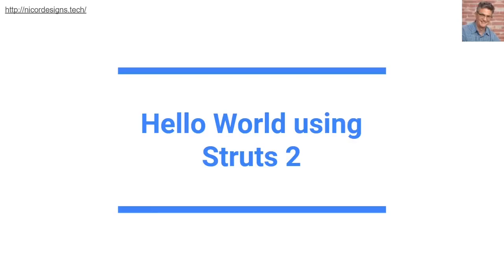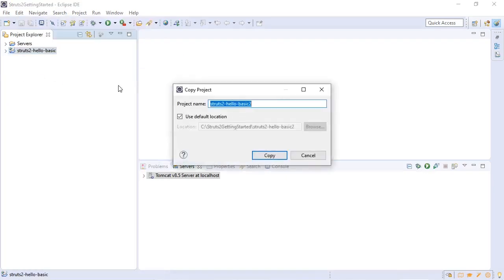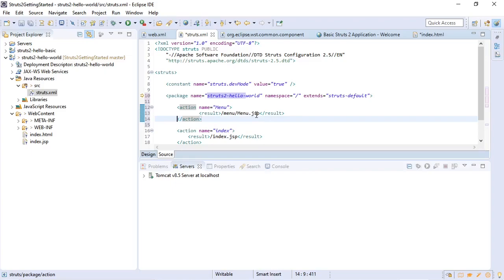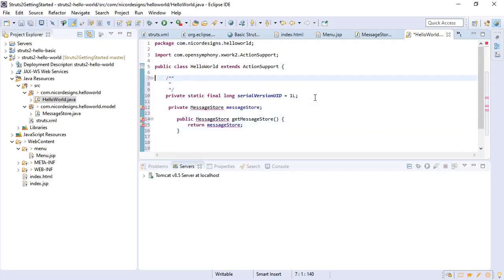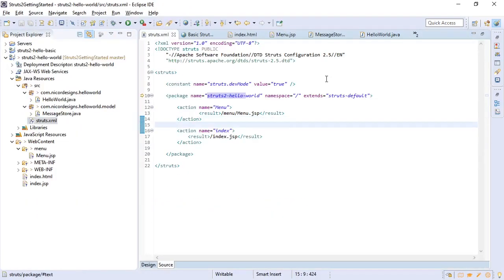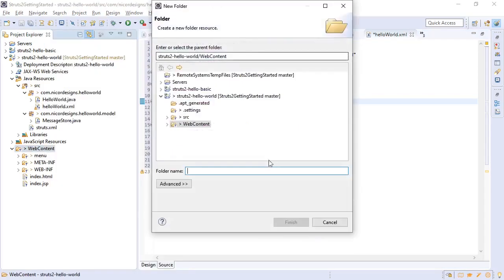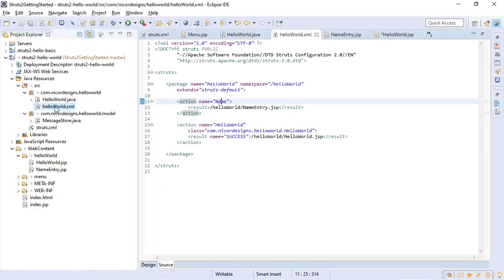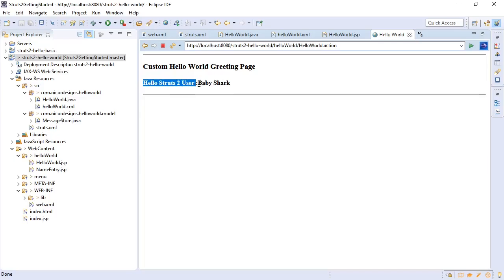11. Hello World using Struts 2 - Getting Started with Struts 2, Spring JDBC, MariaDB and EclipseIDE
If you have found this free "Getting Started with Struts 2, Spring JDBC, MariaDB and Eclipse IDE " series of video tutorials helpful please consider donating to

Re-use our struts2-basic template created with Eclipse in the previous lesson
Create a server page input form to accept “Your Name” (View)
Create an Action class to control the interaction (Controller)
Create a server page to display custom Hello “Your Name”
Create a mapping in struts.xml to couple action and view (Declarative Architecture)